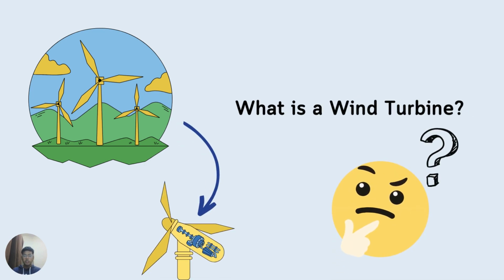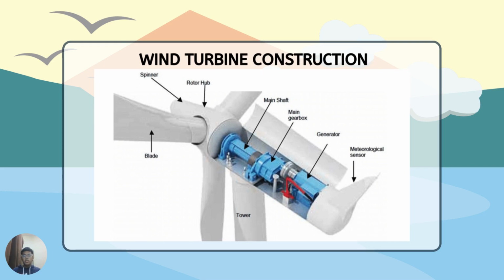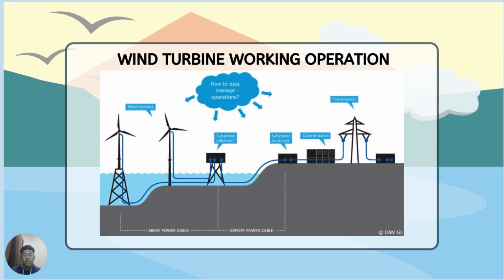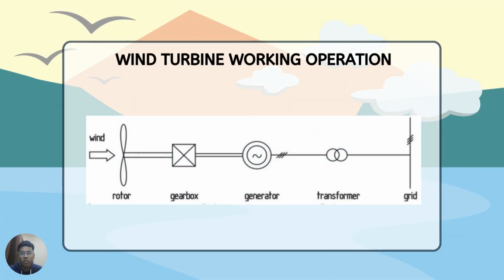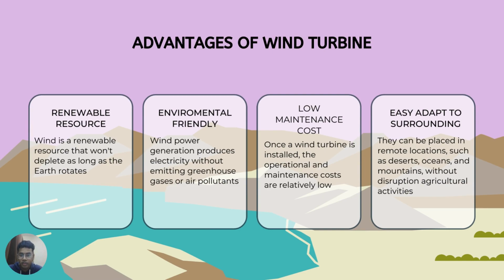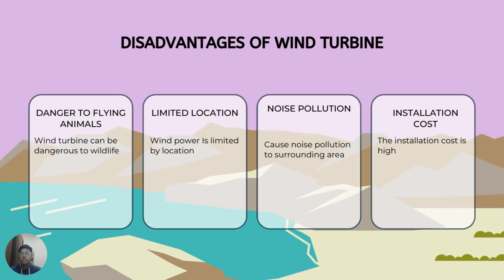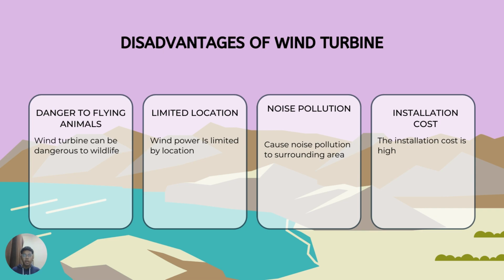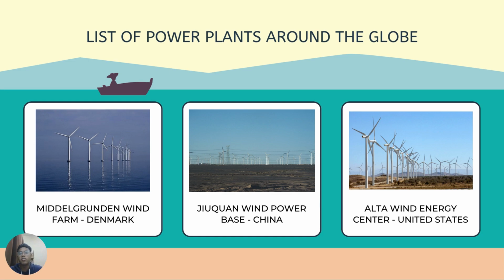Introduction To Wind Turbine Power System (Muhammad Haikal)